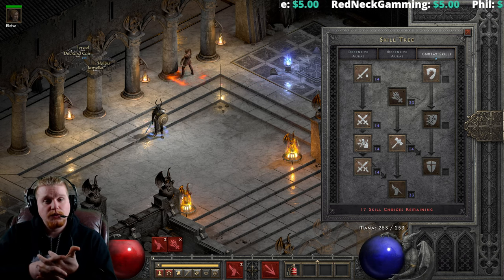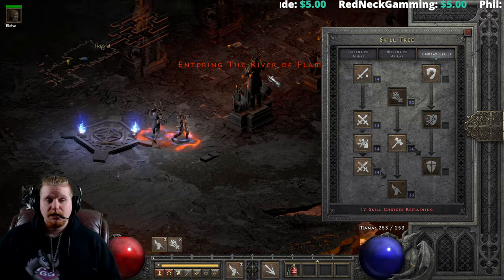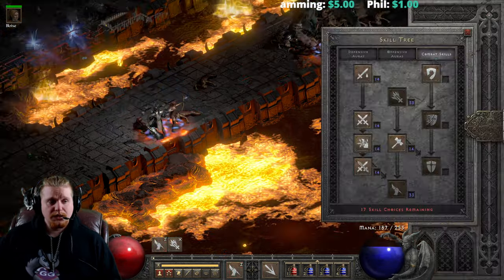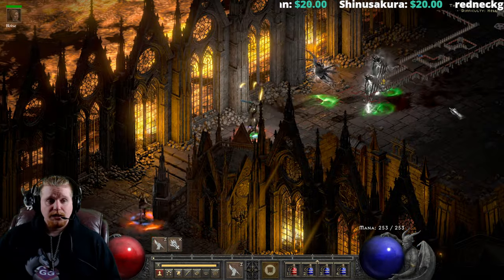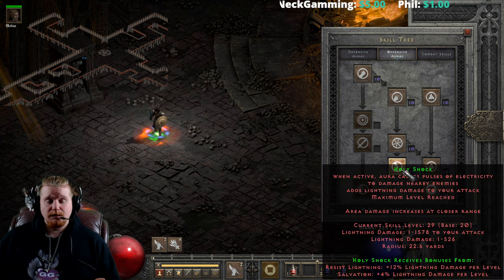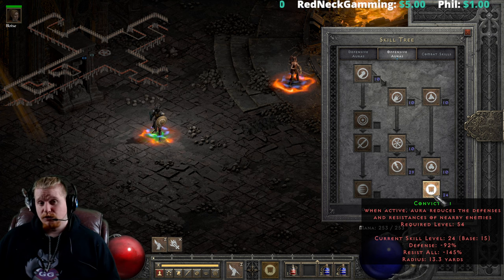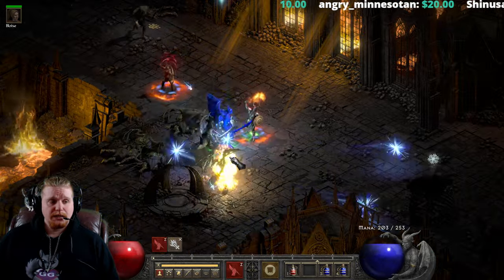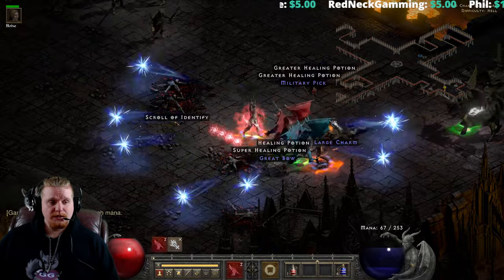D2R Skills & Abilities - Fist Of The Heavens (Paladin Combat Skills)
Hello Guys and Gals Today I am going to go over the Paladin Spell Fist Of The Heavens (Paladin Combat Skills)